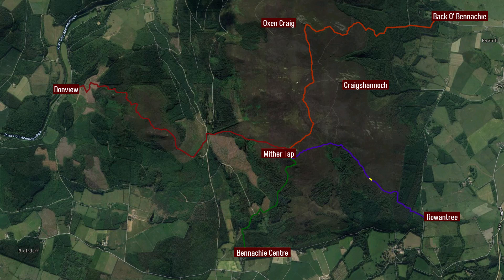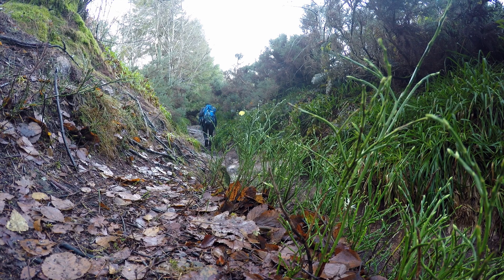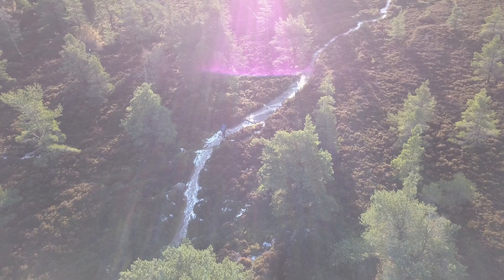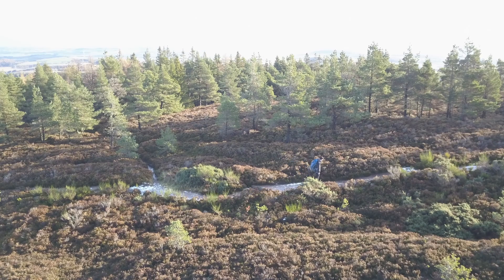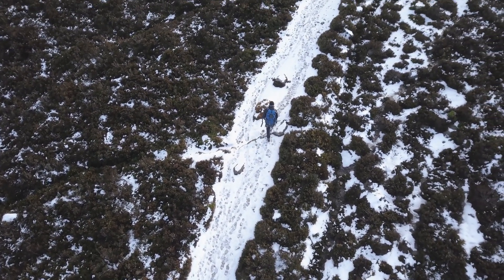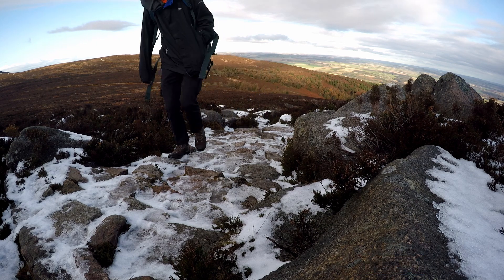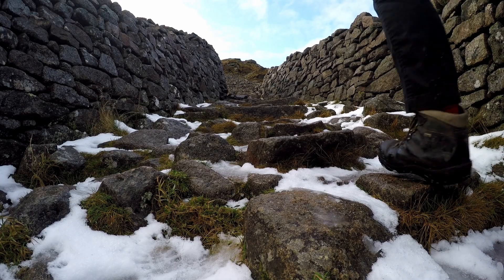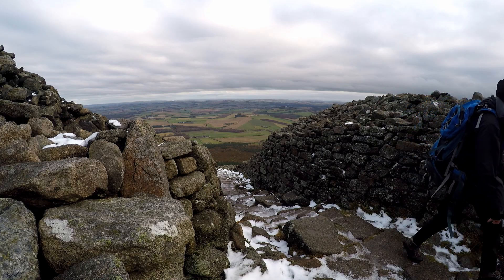Bennachie - Rowantree to Mither Tap - Route 2 of 4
Hiking up Bennachie from the Rowantree car park.

This is a short video of one of the 4 short hikes up Bennachie to the Mither Tap peak. The other 2 routes will be uploaded in other videos in the upcoming weeks.

This video was filmed on the 15th November 2019

This is one the first time i have tried to narrate a video so if you are struggling to understand my strong Scottish accent please leave a comment and i will add subtitles to future videos. If you keep watching you might learn a bit of Doric!!!

If you have done any of these walks before please leave and comment and share your experience with others.

The whole point of these videos is to show case the Scottish country side and highlight areas that you have never seen, been to or heard of before.